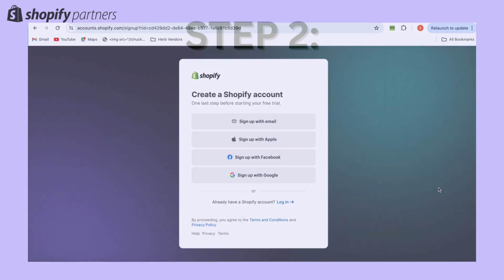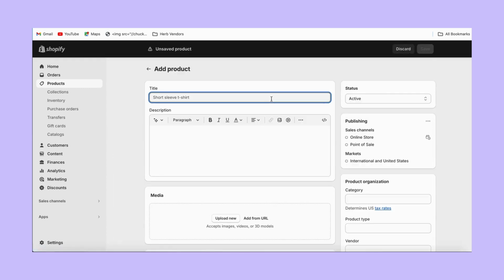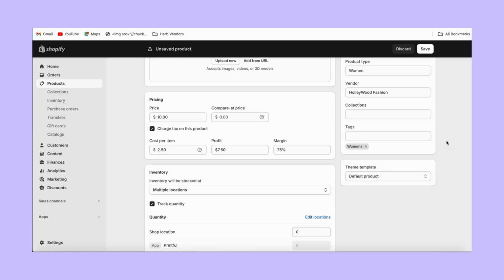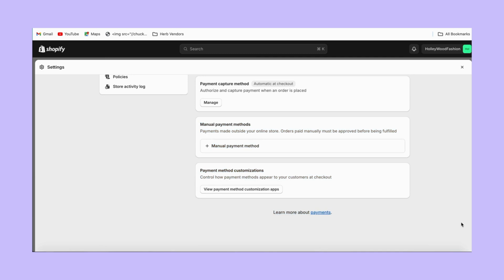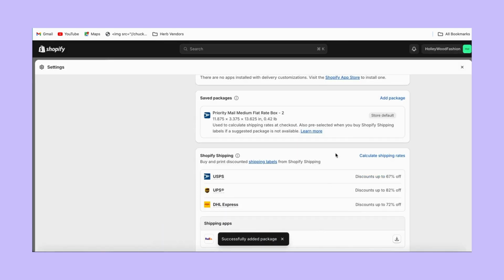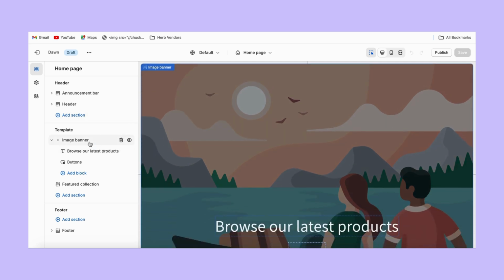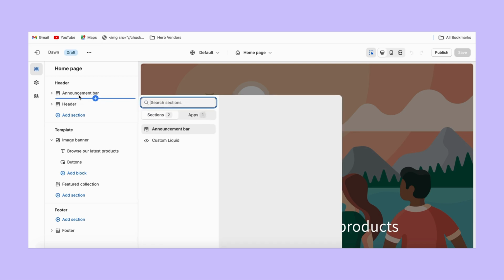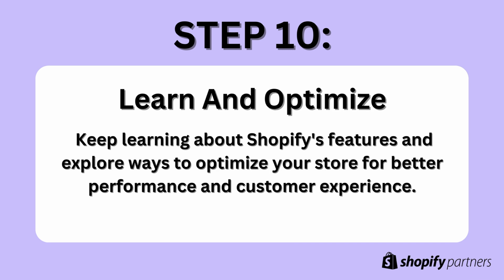Building your SHOPIFY Store for Beginners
Welcome to HolleyWood Consulting's YouTube channel! 🌟 Ready to embark on your Shopify journey? Join us as we walk you through the essential steps to set up your online store from start to finish! From signing up and choosing the perfect domain to listing your products and setting up payment portals, we've got you covered every step of the way. Get ready to turn your entrepreneurial dreams into reality with our expert tips and easy-to-follow guidance. ShopifySetup EntrepreneurTips OnlineBusiness HolleyWoodConsulting Ecommerce101 DigitalEntrepreneur BusinessTutorial StartupJourney DreamsIntoReality SmallBusinessSuccess 🚀

Discover the top trends and essential steps for setting up your Shopify store with our comprehensive tutorial, covering ShopifySetup, EntrepreneurTips, OnlineBusiness, Ecommerce101, DigitalEntrepreneur, BusinessTutorial, StartupJourney, SmallBusinessSuccess, HolleyWoodConsulting, EntrepreneurialJourney, ShopifyTutorial, BusinessAdvice, StartingAnOnlineStore, DigitalMarketingTips, and WebsiteSetup.